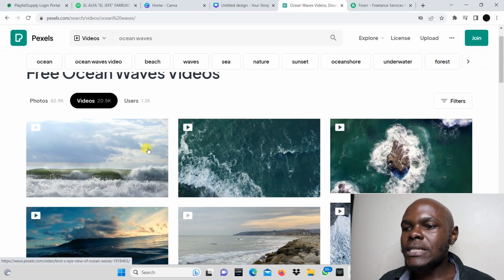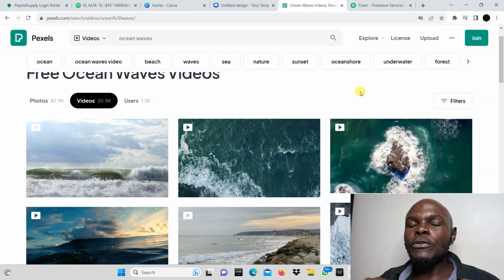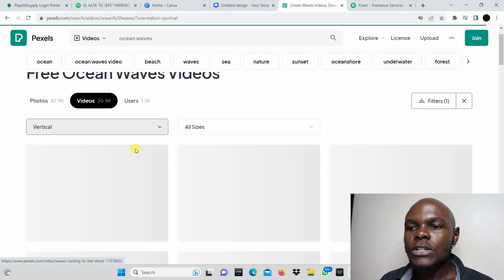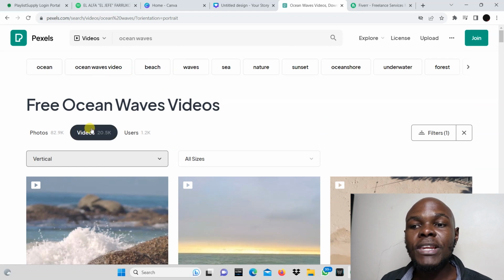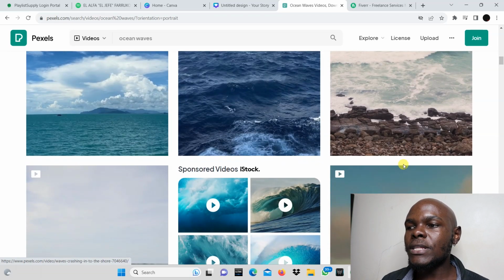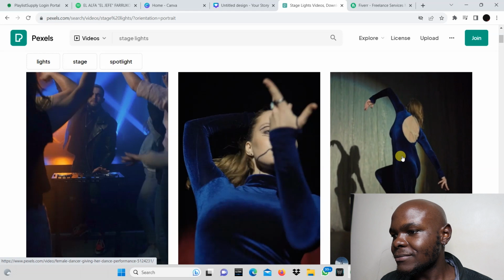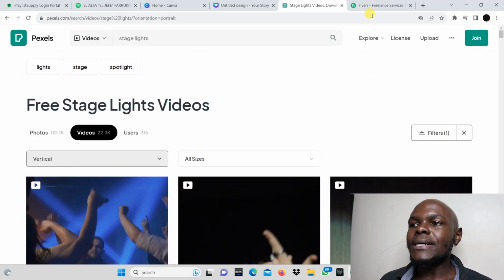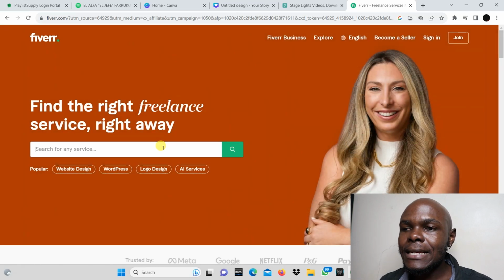How to create a Spotify Canvas | FREE + CHEAP (2023)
spotify canvas, spotify, spotify video, createcanvas, create spotify canvas, create spotify video, indie artist, independent artist, ask an artist